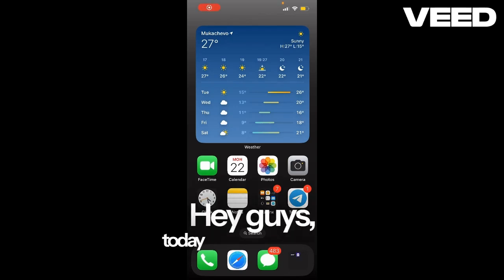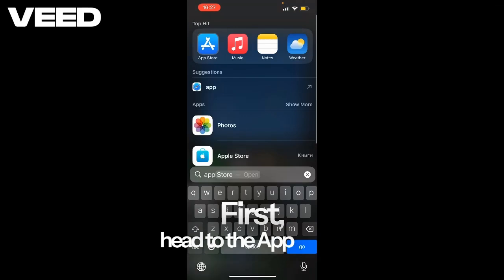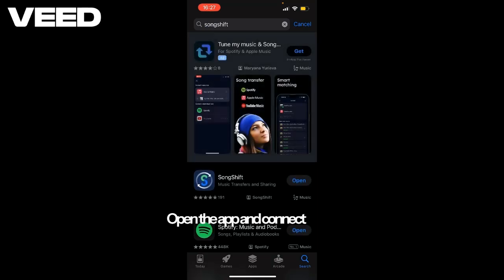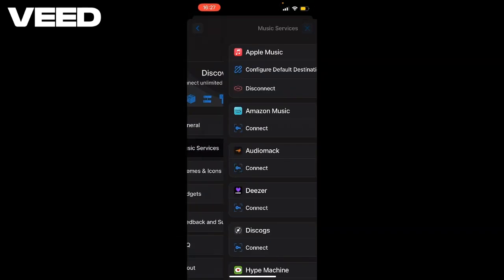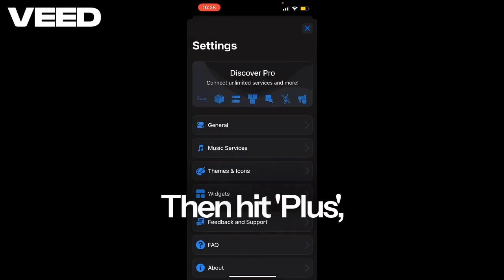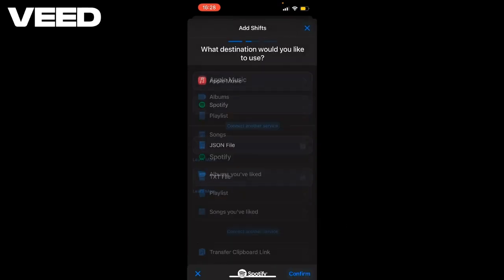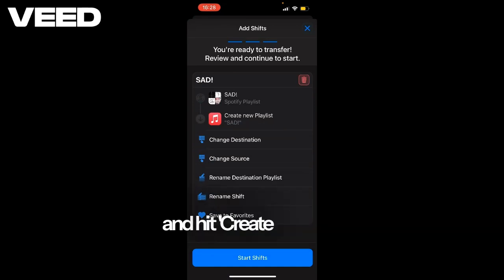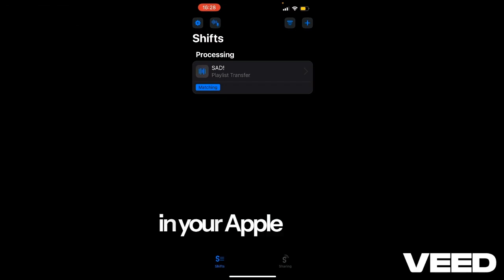How to Transfer Playlists from Spotify to Apple Music – Complete Guide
Learn how to transfer your playlists from Spotify to Apple Music quickly and easily. This complete step-by-step guide covers all methods, including using third-party tools and apps, troubleshooting common issues, and ensuring all your favorite songs are moved seamlessly. Follow these instructions to manage your music library efficiently and enjoy your playlists without losing any tracks.